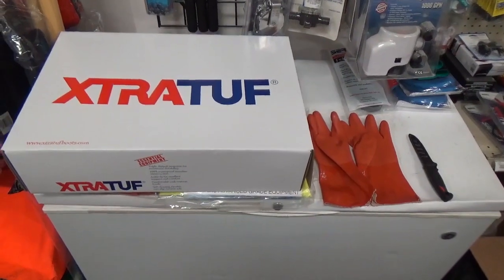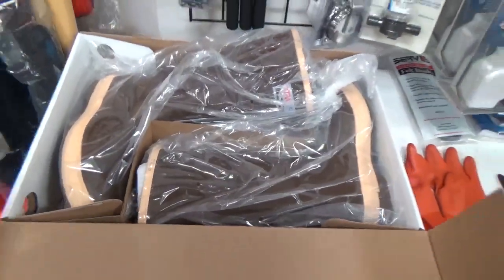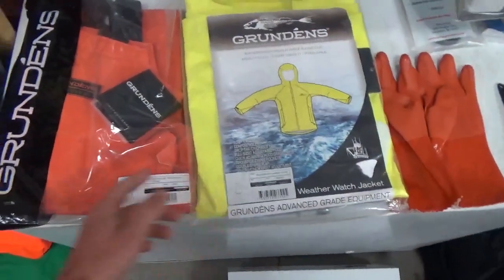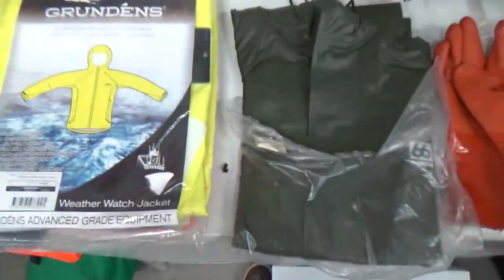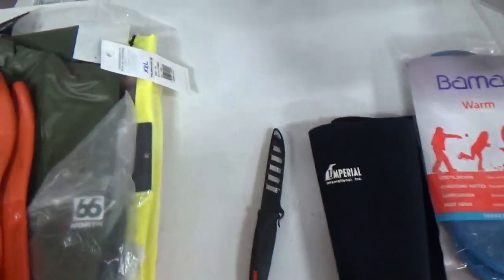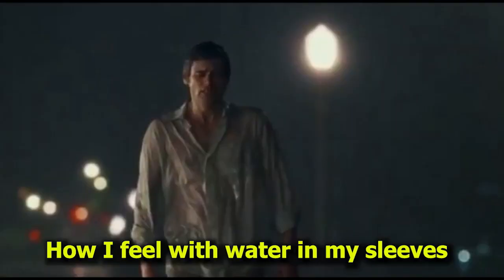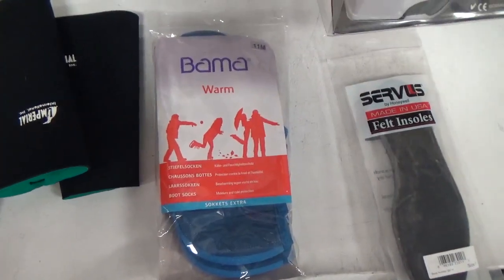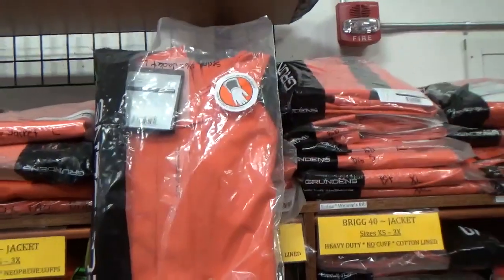CATCH SALMON FOR CASH in ALASKA with this gear!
IF YOU WANT TO MAKE MONEY FISHING IN ALASKA  there is NO EXPERIENCE NEEDED! But you will want to know what items you will need to have so you can be ready to get a job when you find a boat to work on.

If you have questions, comments, or more advise for our subscribers drop in the comments and share!

If you like my content from Alaska, you might like my
Instagram too , check it out for motivational quotes and my photos from my adventures.